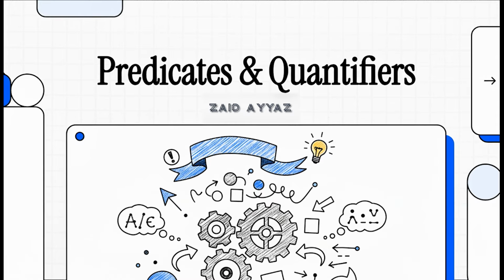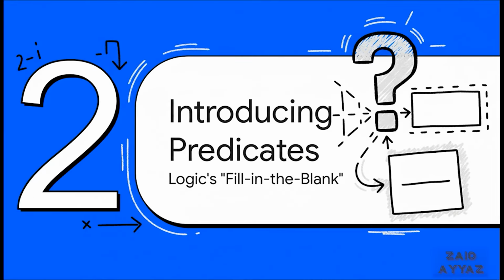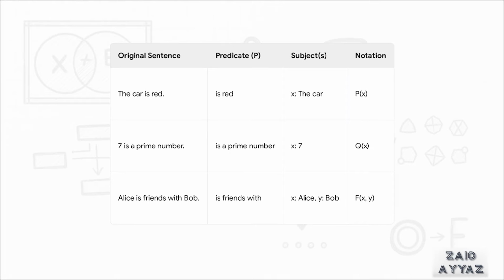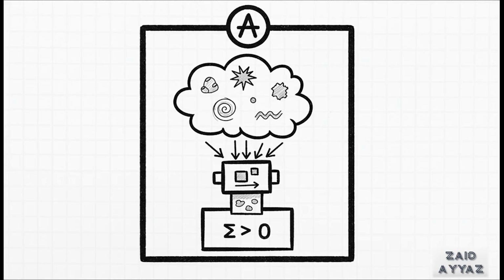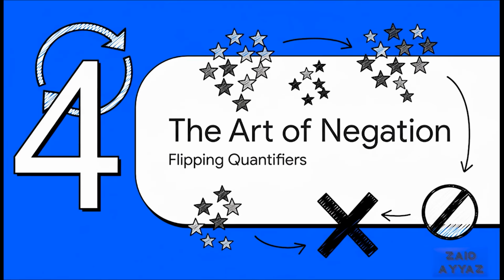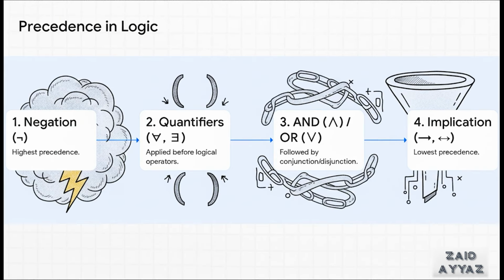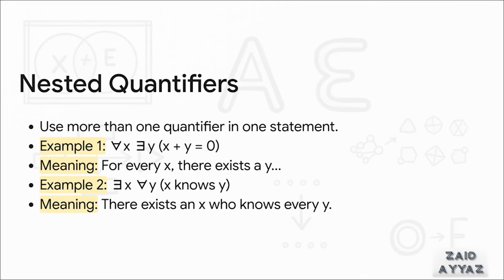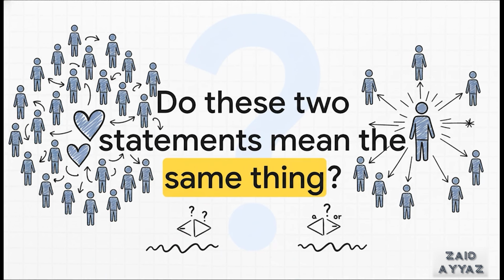Predicates & Quantifiers – Discrete Structure | Week 5 | 1st Semester (Before Mids)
1st Semester
Week 5
Before Mids
Syllabus
Welcome to Week 5 of Discrete Structure!
In this lecture, we dive into the core of mathematical logic: Predicates and Quantifiers — the building blocks behind formal reasoning and proof construction.

What you’ll learn:

What predicates are and how they extend propositional logic
Universal (∀) and existential (∃) quantifiers
Translating English statements into logical expressions
Negation of quantified statements
How predicates & quantifiers form the backbone of advanced CS logic

This lecture is part of the series “The Secret Language of Code – Discrete Structure” for 1st semester students (Before Mids).

Chapters:
00:00 Intro
00:50 1. Beyond Simple True/False
01:24 2. Introducing Predicates
02:43 3. Quantifiers: All or Some?
04:05 4. The Art of Negation
04:50 5. Building Complex Logic
06:53 Outro